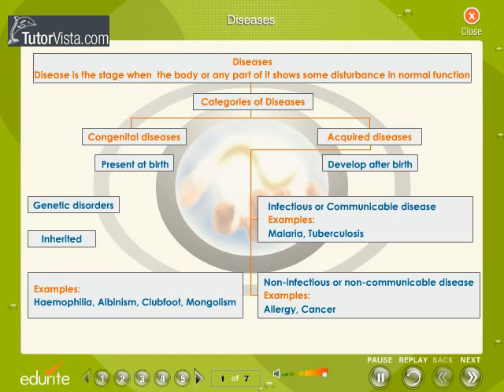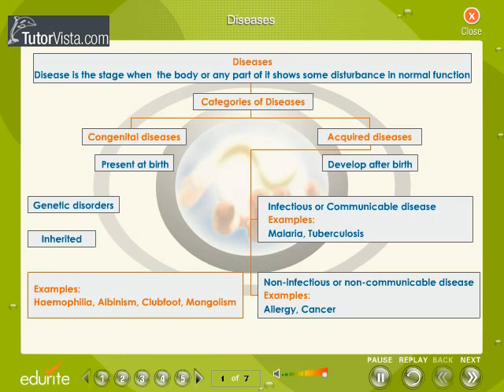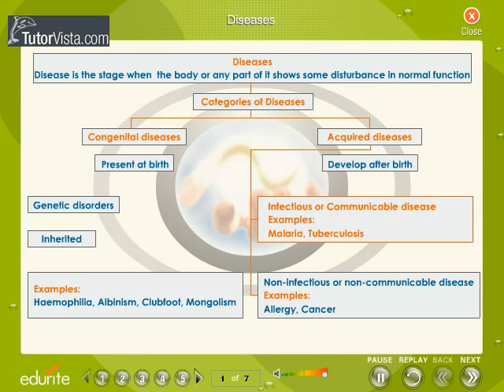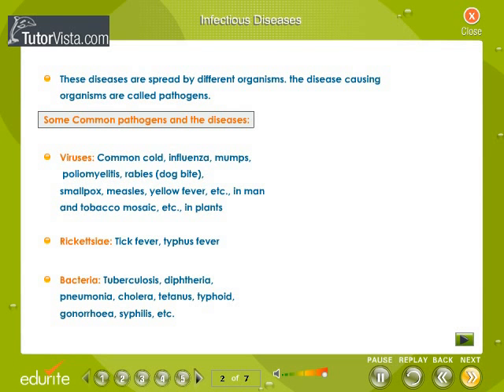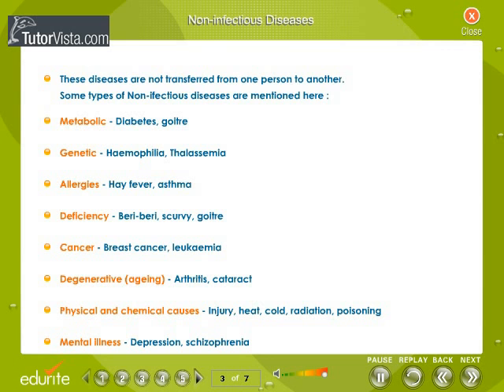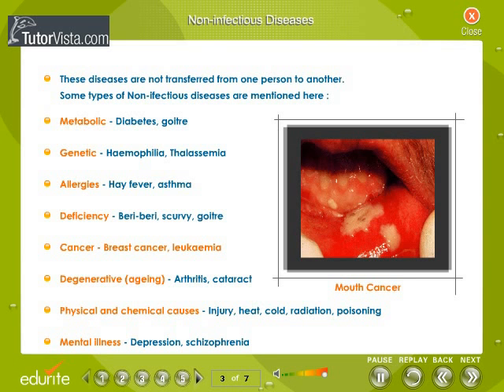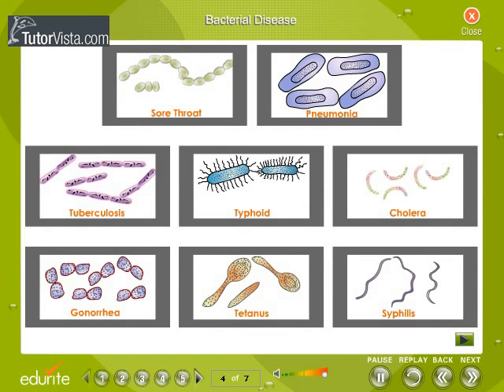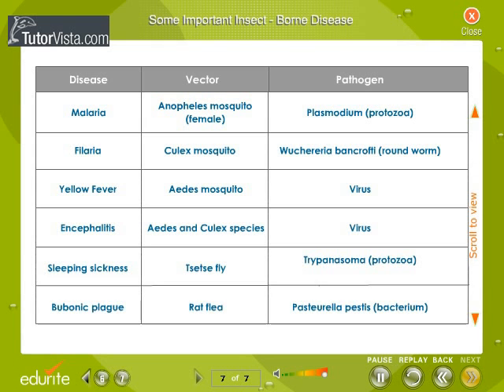Health And Hygiene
Health is the general condition of a person in all aspects. It is also a level of functional and/or metabolic efficiency of an organism, often implicitly human.
At the time of the creation of the World Health Organization (WHO), in 1948, health was defined as being "a state of complete physical, mental, and social well-being and not merely the absence of disease or infirmity
Hygiene refers to the set of practices associated with the preservation of health and healthy living Hygiene is an old concept related to medicine, as well as to personal and professional care practices related to most aspects of living, although it is most often wrongly associated with cleanliness. In medicine, hygiene practices are employed as preventative measures to reduce the incidence and spreading of disease. Other uses of the term appear in phrases including: body hygiene, mental hygiene, domestic hygiene, dental hygiene, and occupational hygiene, used in connection with public health. The term "hygiene" is derived from Hygeia, the Greek goddess of health, cleanliness and sanitation. Hygiene is also the name of a branch of science that deals with the promotion and preservation of health, also called hygienics. Hygiene practices vary widely, and what is considered acceptable in one culture might not be acceptable in another.